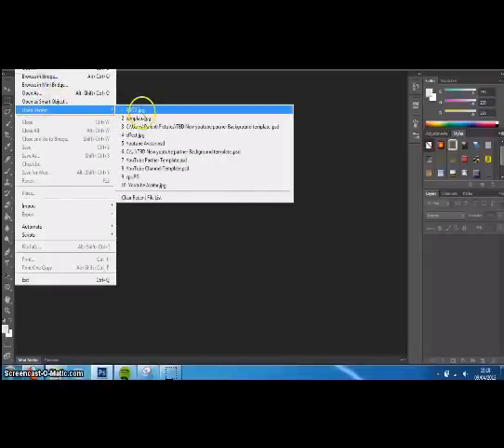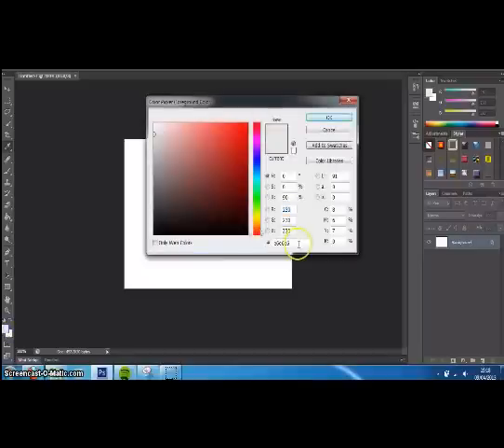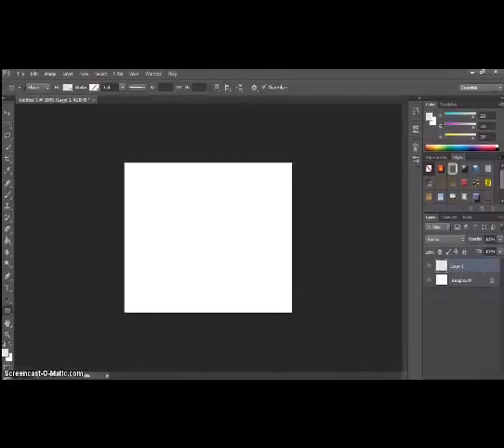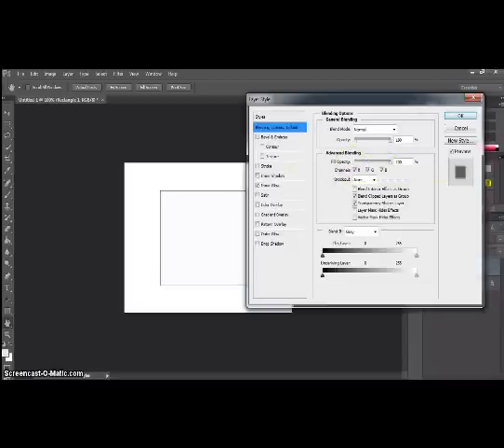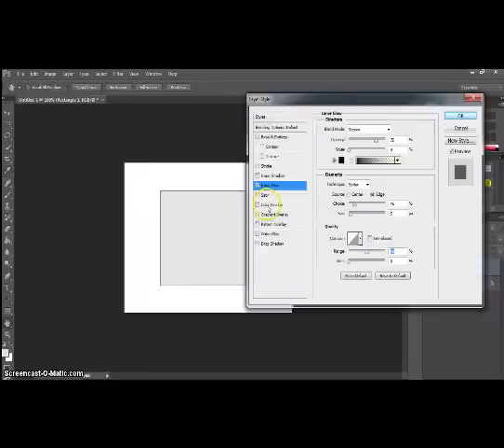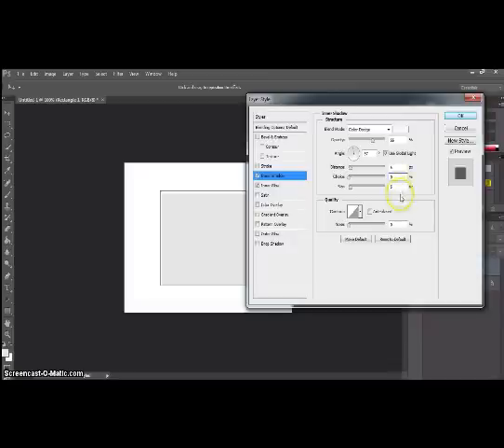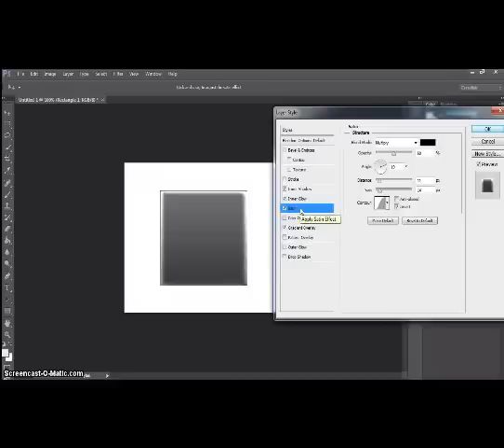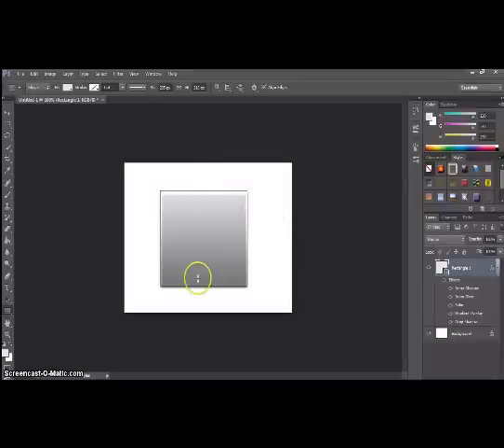Photoshop Tutorial: Making Objects Metallic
A Video on how to make metallic objects on Photoshop.
Excuse the bad quality sound - I was using my laptop for recording. Will have a better quality one for my next video. Any questions regarding this video just message me or comment.